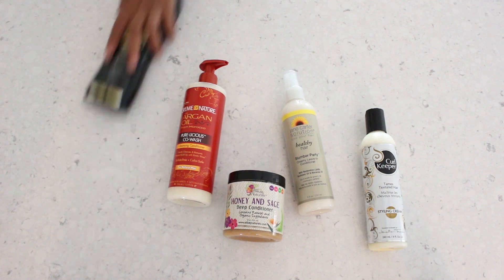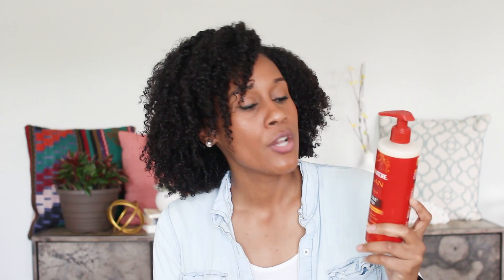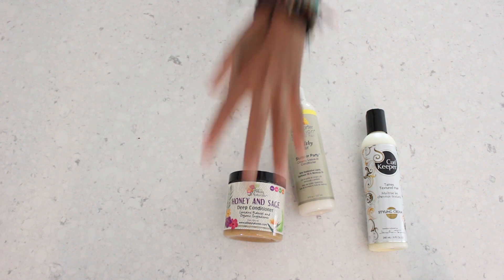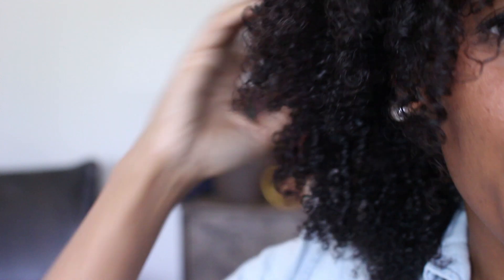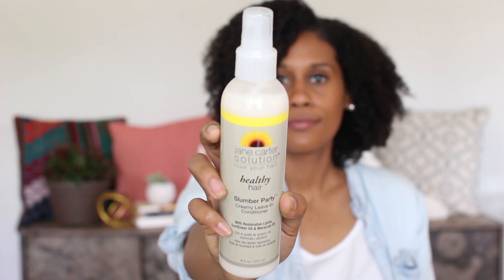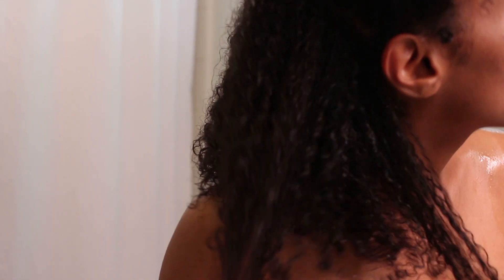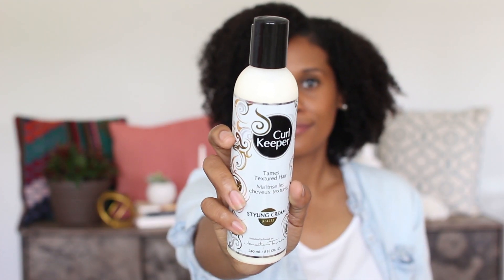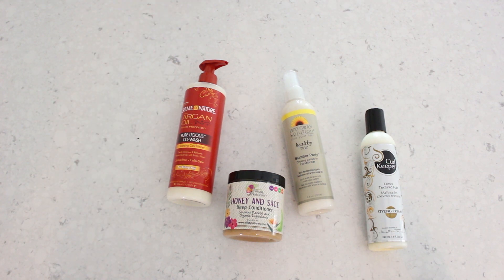How To Build A Basic Curly Hair Care Regimen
We've teamed up with Target to bring you a basic hair care regimen. See More From Yajaira!